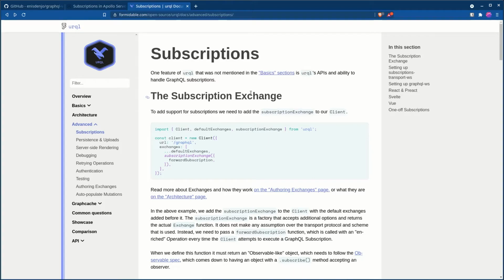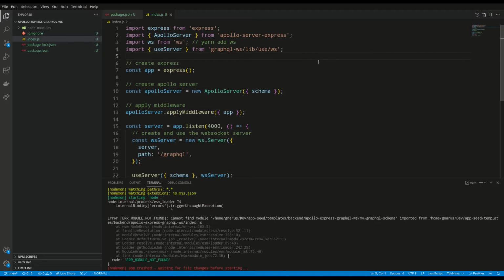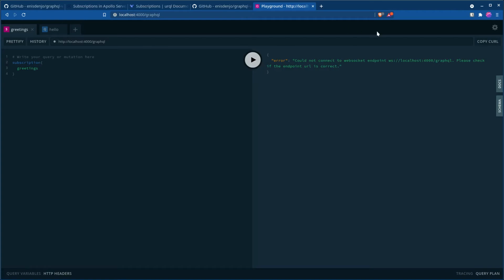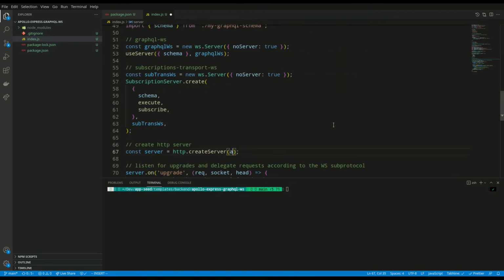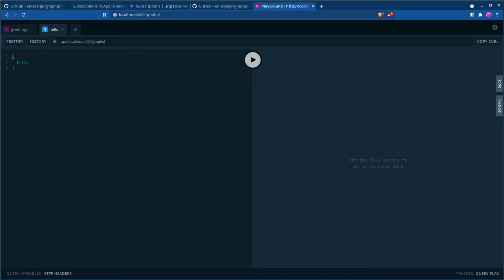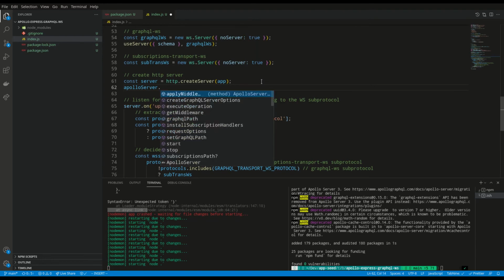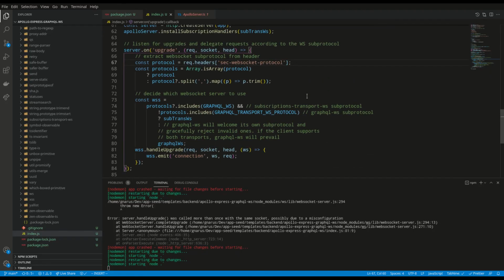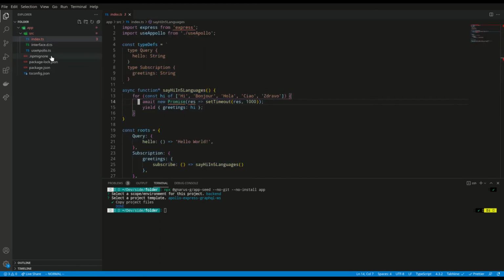Setup an Apollo Graphql Server with graphql-ws | Playground Compatible | 2021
This is for those who want to setup graphql subscriptions with the new protocol set to replace the old one (which is no longer maintained). Notably, this setup allows for backwards compatibility with the old protocol.